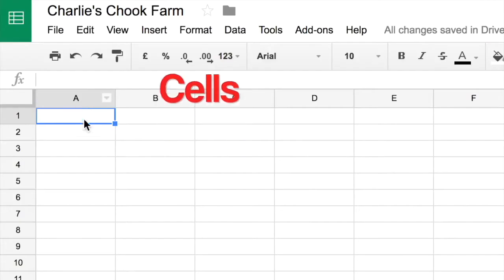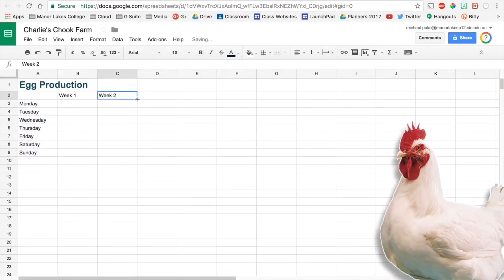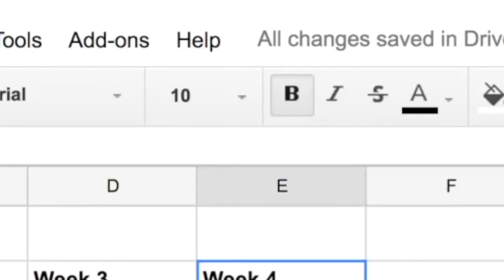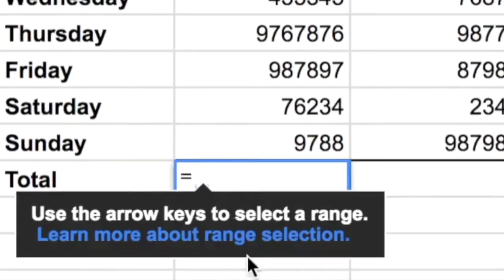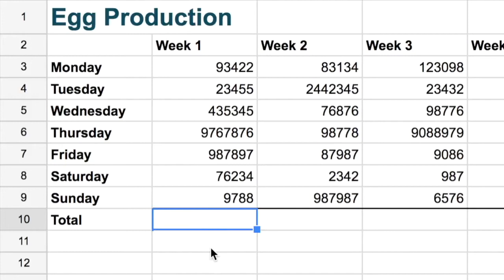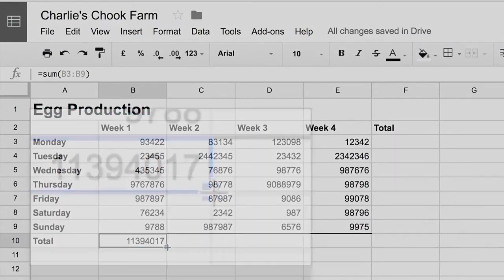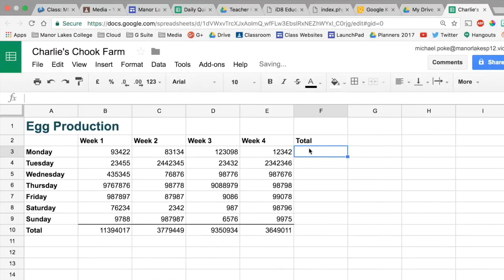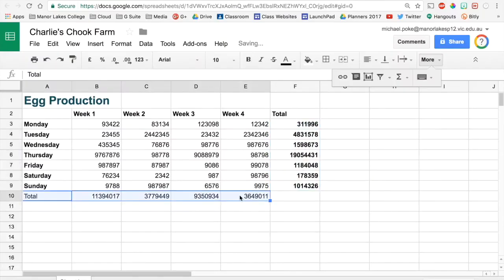Spreadsheet Basics 1 (Charlie's Chook Farm)